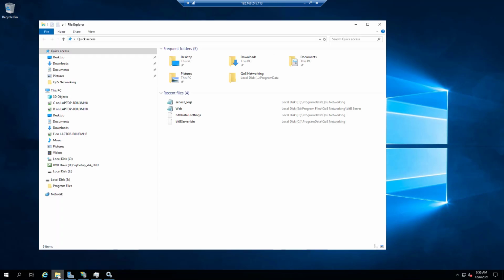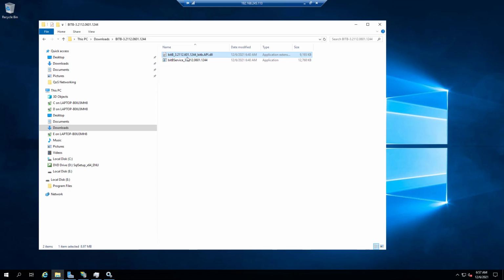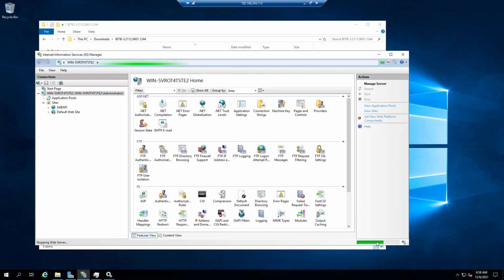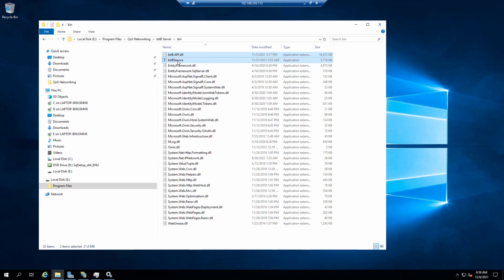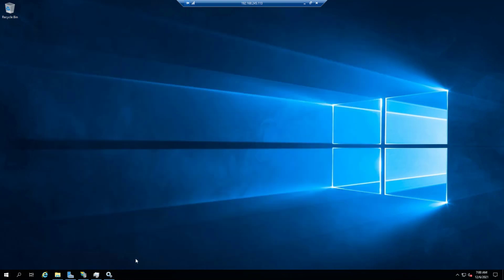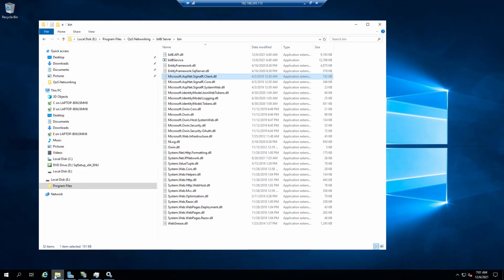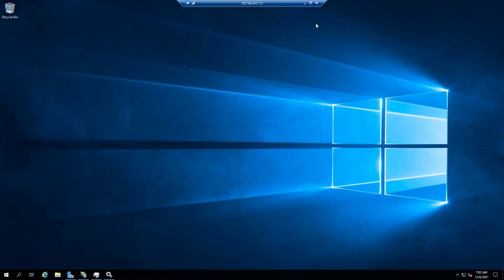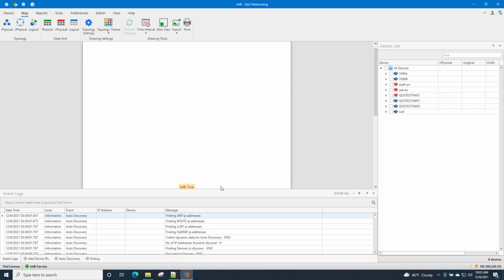How to upgrade the bitB Server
Learn how to upgrade the bitB Server in a bitB Client-Server environment.